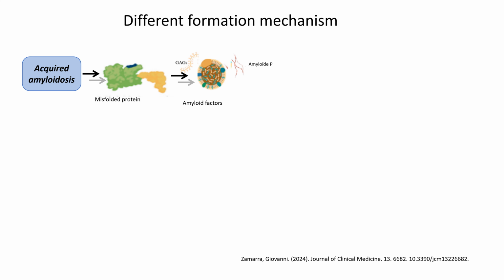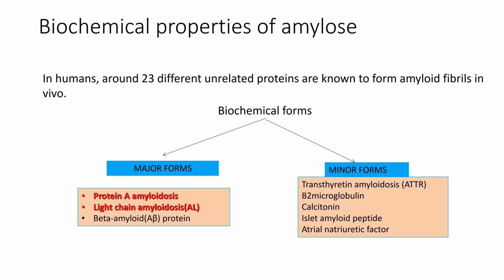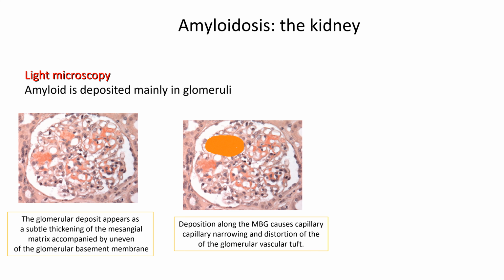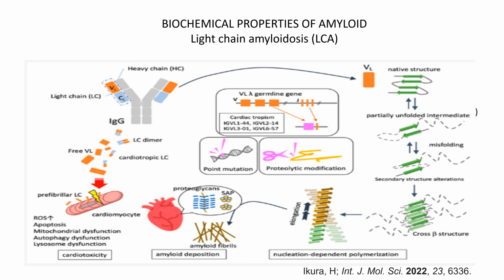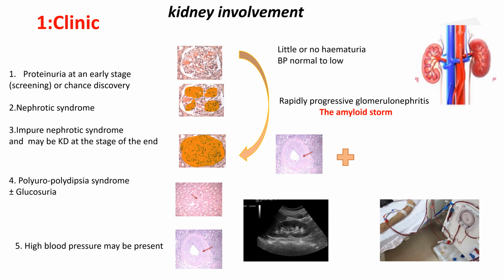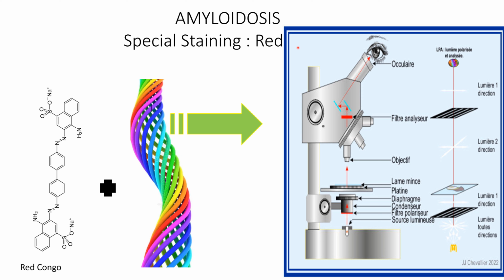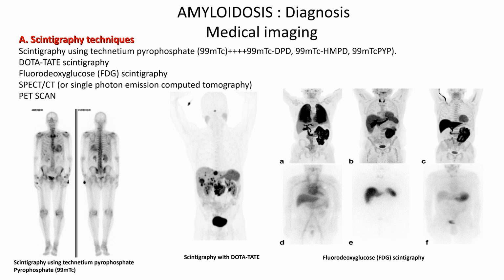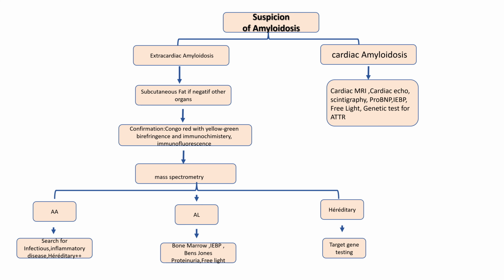Amyloidosis II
In this presentation I will be talking about : pathophysiology, morphology, microscopic studies and the specific stains used, and finally how to diagnose amyloidosis.